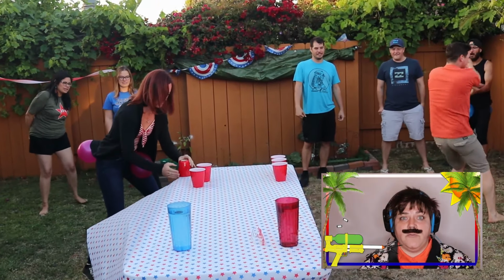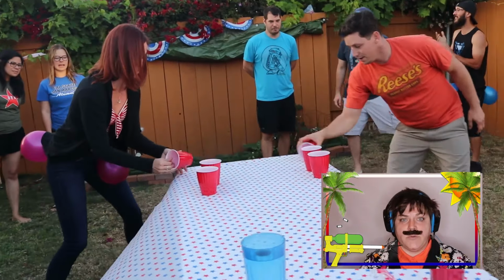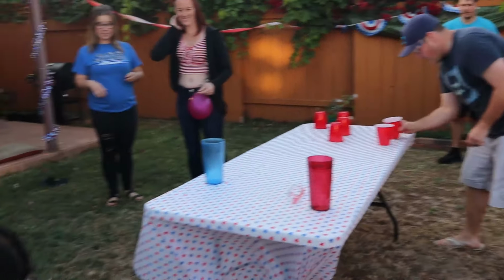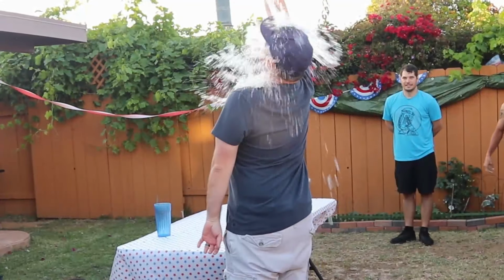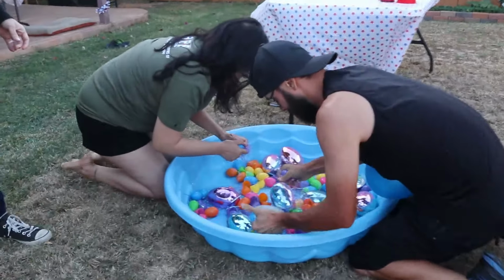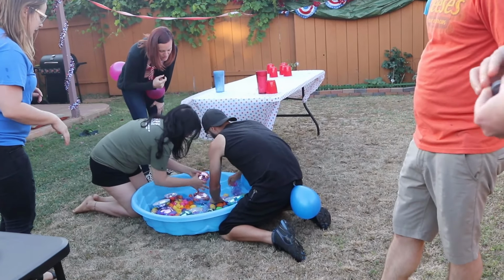RAVENOUS RELAY. BACKYARD SUMMER GAMES 2019!!!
Welcome to the first EVER, BACKYARD SUMMER GAMES!!! This episode features the RAVENOUS RELAY, where two teams duke it out! But, quickest doesn't win, MOST hidden coins does!! Good luck,and a special Thank you to all the competitors, love you guys!!!
FOLLOW ME EVERYWHERE:
Animated Intro by Artist Jason Breish, @instagramthisbitch
Music Taken from Youtube's free music library:
'Big Top.' Sir Cubsworth.
'Cat Circus.' Doug Maxwell.
'Epic Journey.'Yung Logos.
Additional sounds provided by Freesound.
Ravenous